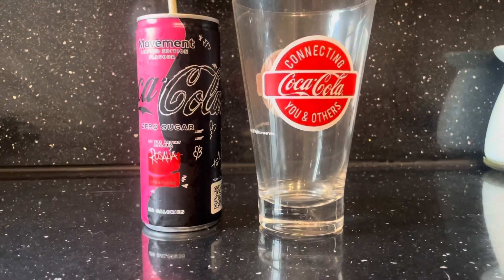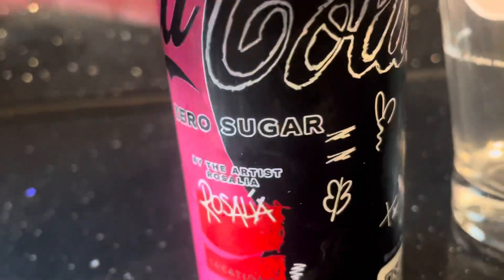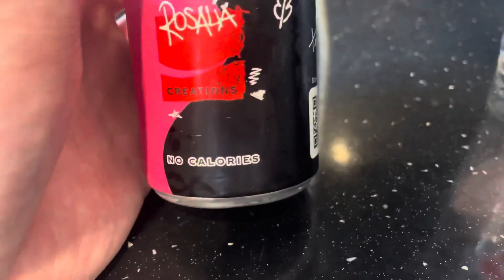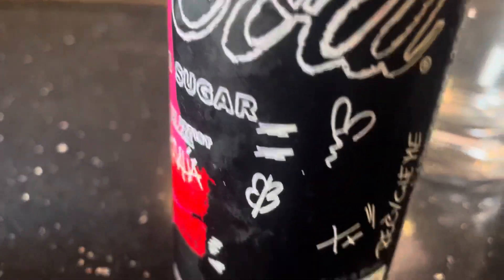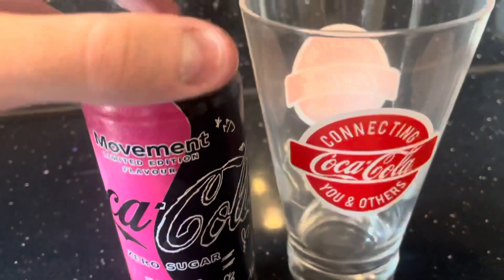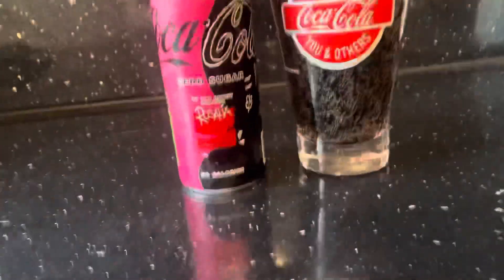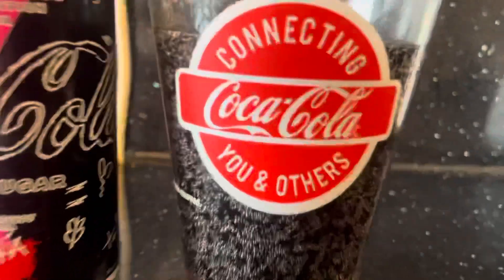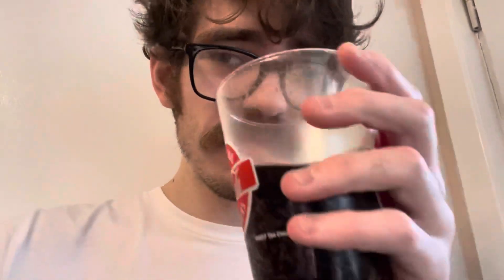Coca Cola Zero Movement Limited Edition Flavour Review (Rosalia Endorsed)